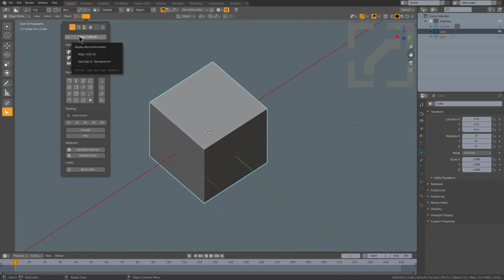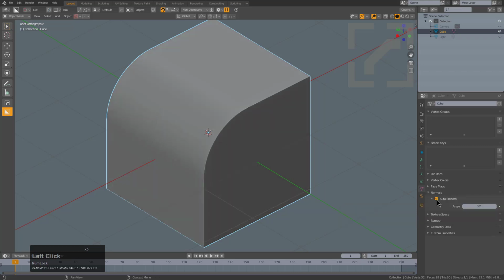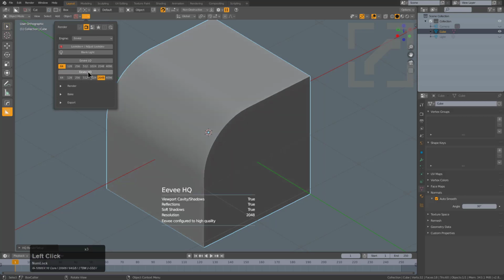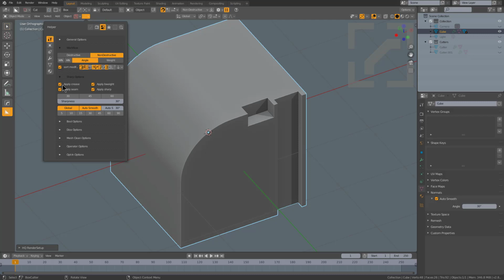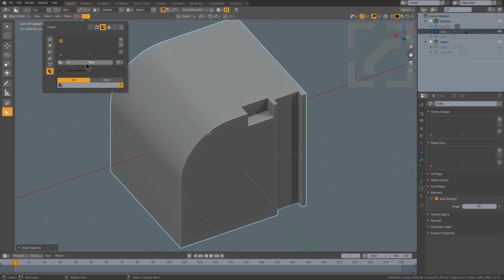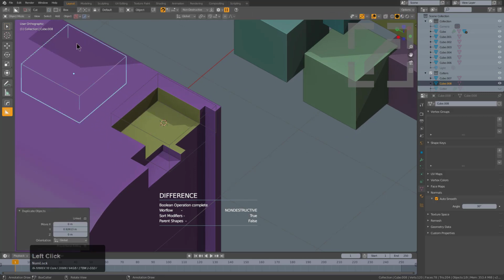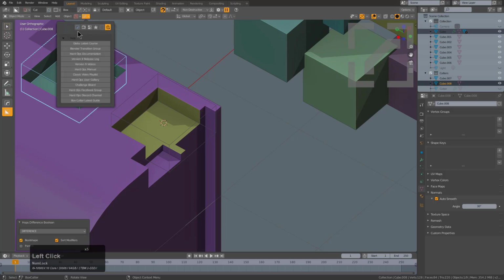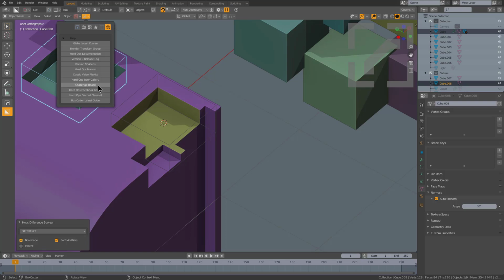hardops 985: HOPS Button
New to hops? Try the button on top of the 3d view!

The button atop the 3d view was always a placeholder of sorts. In the latest update it has been enhanced to be more welcoming to beginners aiming to show a cursory look at what hops has to offer. We aim to have multiple ways of entry however by offering so many paths users misunderstand our intentions. Get in the button and work your way to better renders with less clicks!

Support Channels

- Gumroad

- Blendermarket